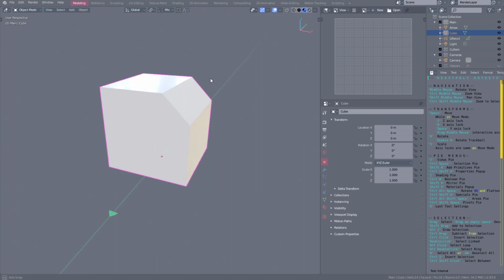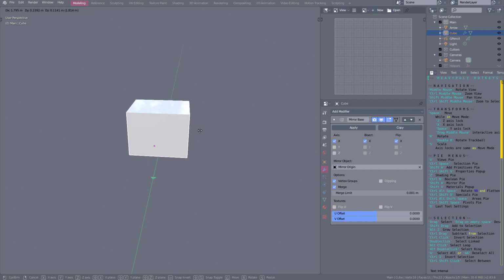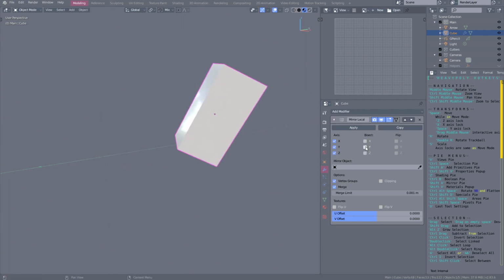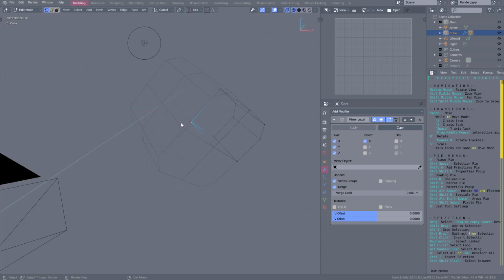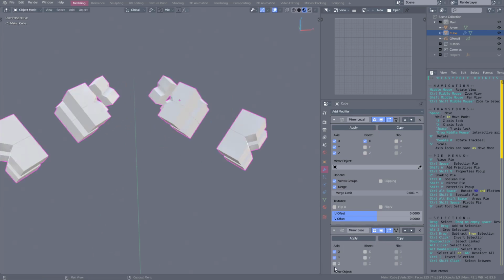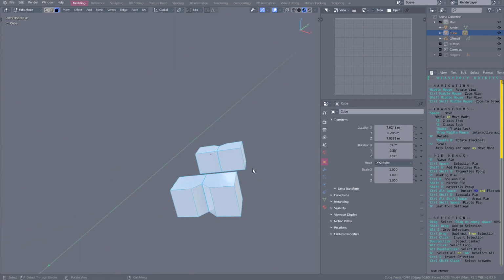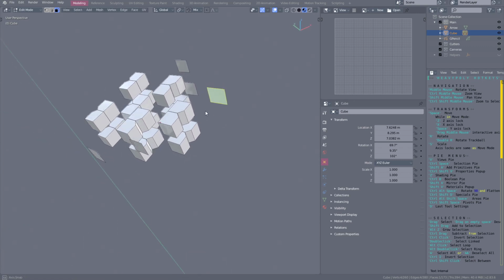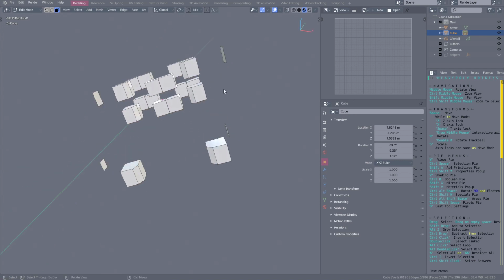All About Mirroring | Blender | HEAVYPOLY config